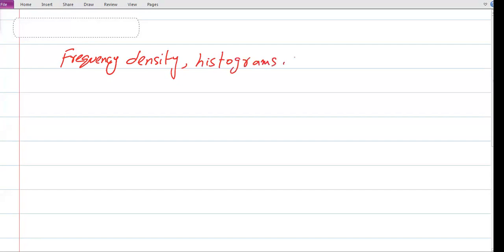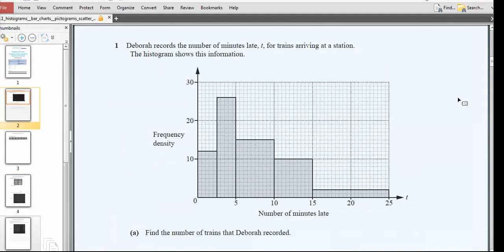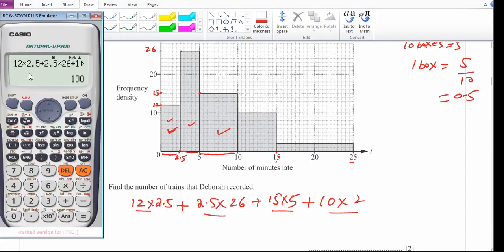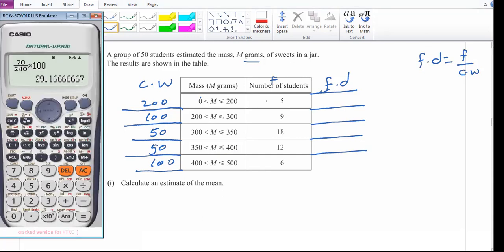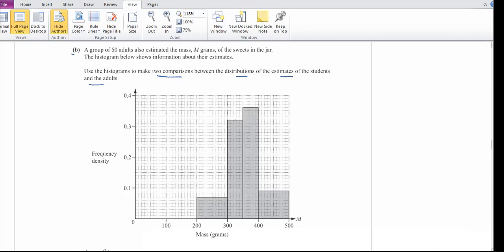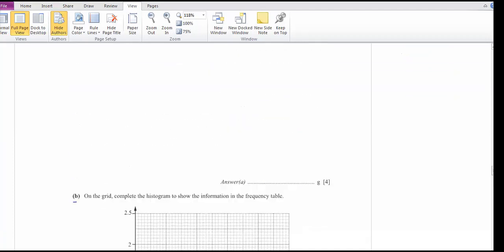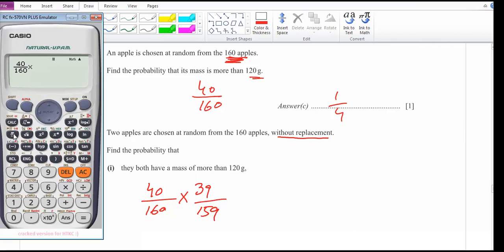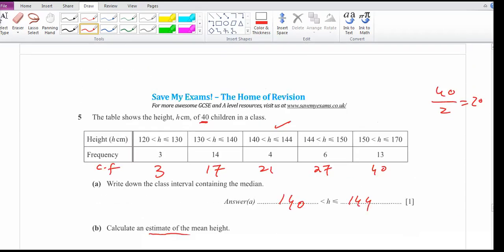Histogram and frequency density IGCSE 0580 Math